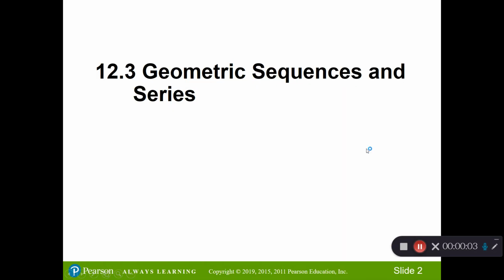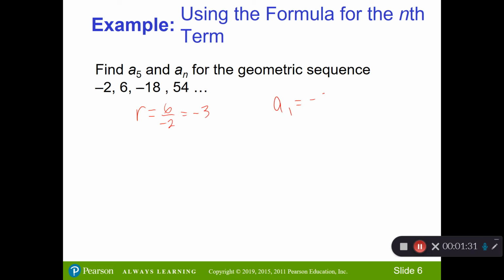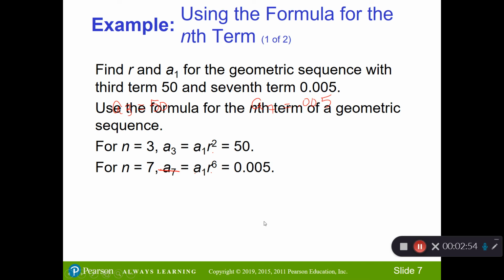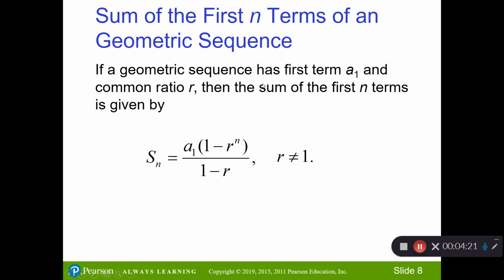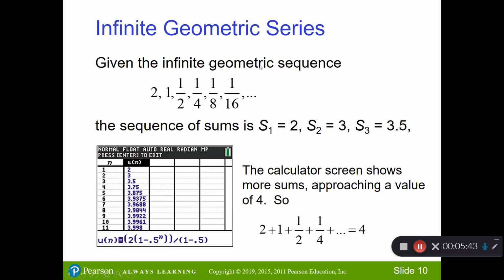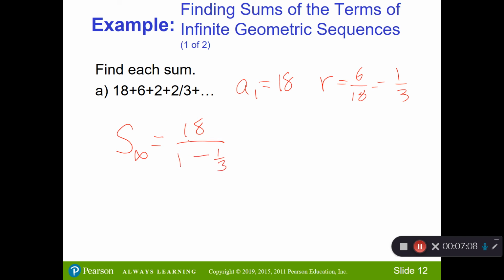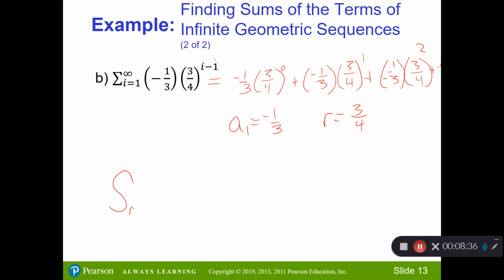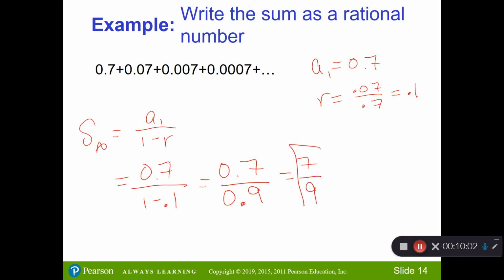MAC 1140 Geometric Sequences and Series